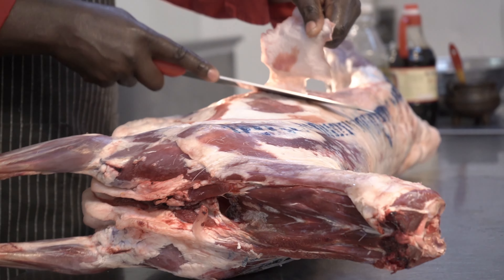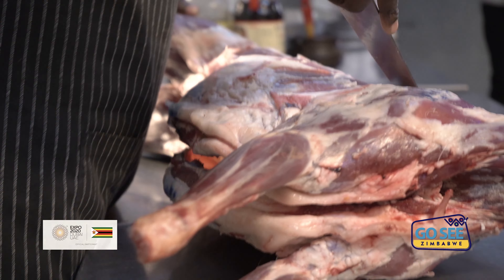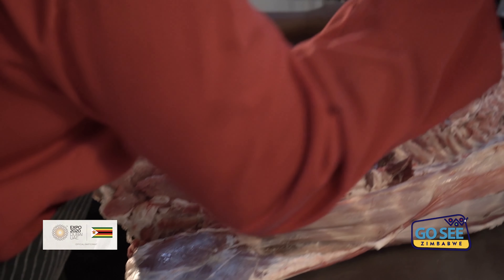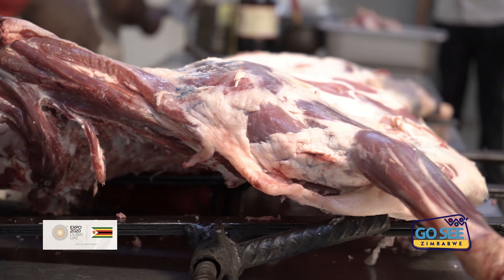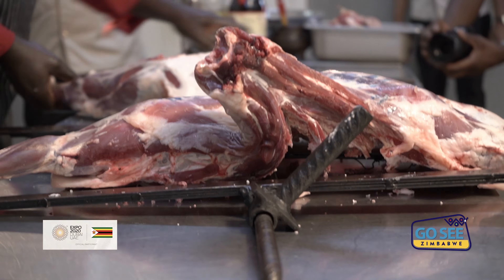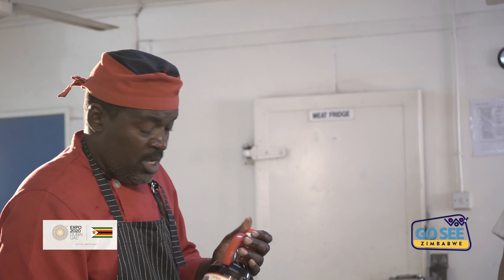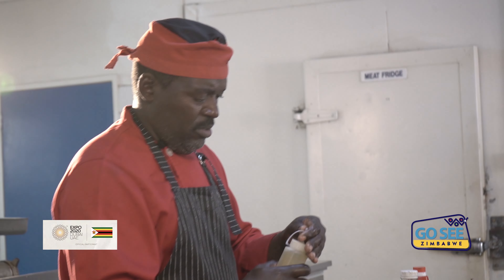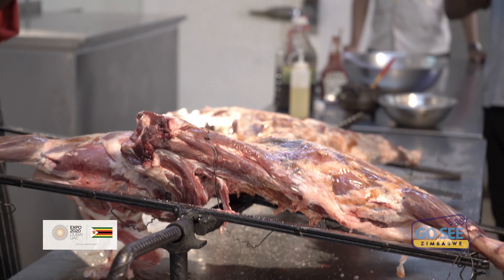EXPO DUBAI 2020 - THE BOMA EXPERIENCE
This video is a publication that was part of the exhibition at the Expo Dubai 2020. All Visuals are courtesy of Scarlet Business Communications.

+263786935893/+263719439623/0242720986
Visit Us At Eastgate Market Office F9 (First floor)
Harare, Zimbabwe

No part of this publication may be reproduced, distributed, or transmitted in any form or by any means, including photocopying, recording, or other electronic or mechanical methods, without the prior written permission of the publisher, except in the case of brief quotations embodied in critical reviews and certain other non-commercial uses permitted by copyright law Video